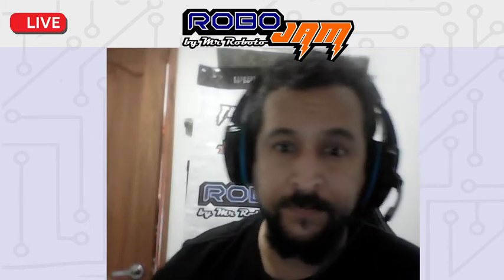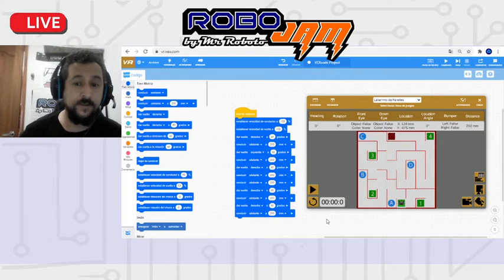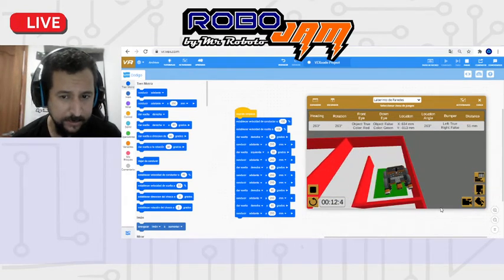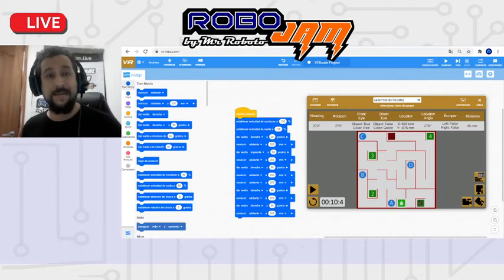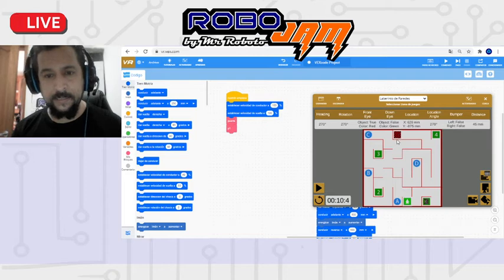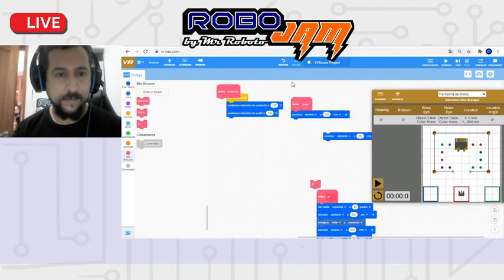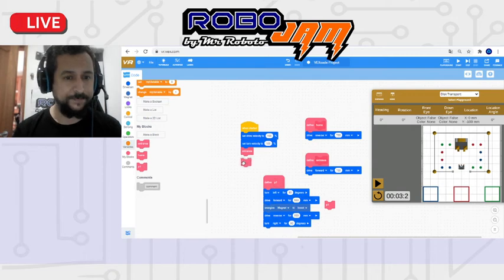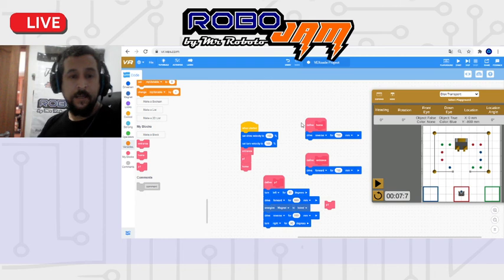Disk Drill and Colorynth Training summary *ENGLISH*